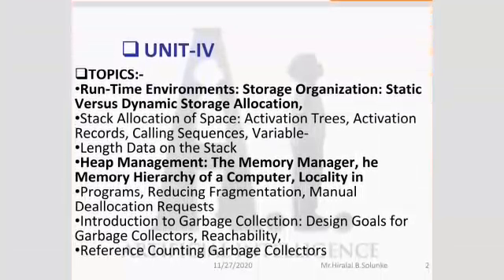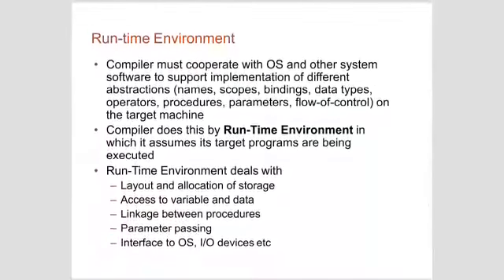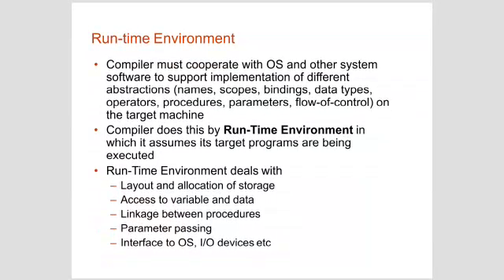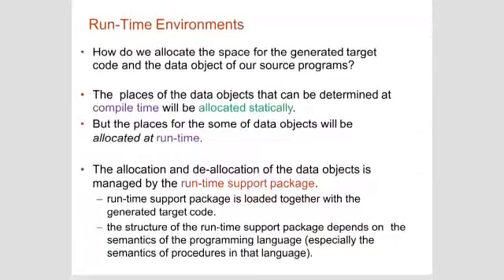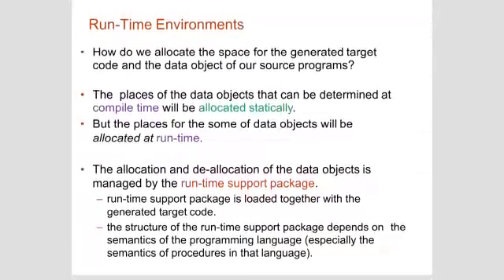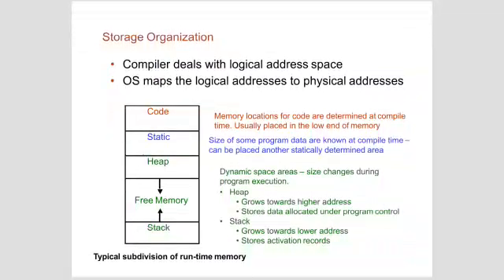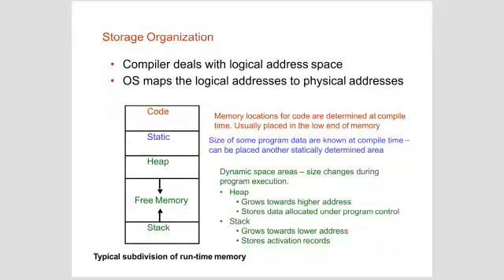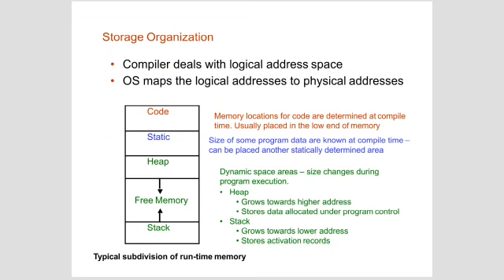CD- Compiler Design-BE CSE-IT- Storage Organisations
Storage Organisations